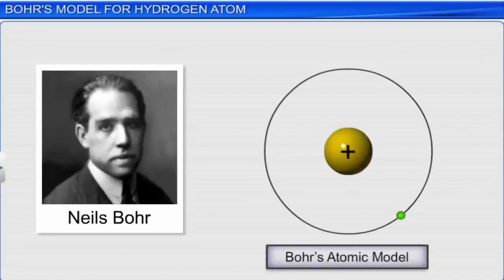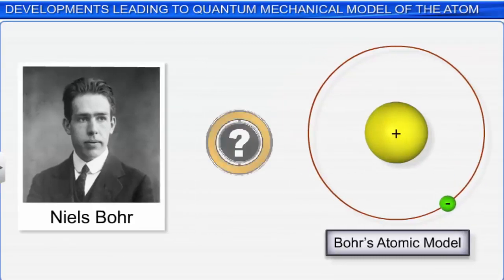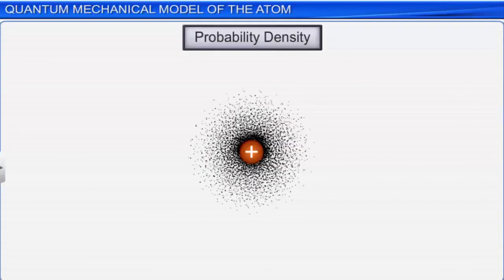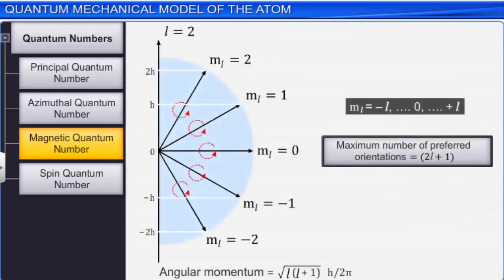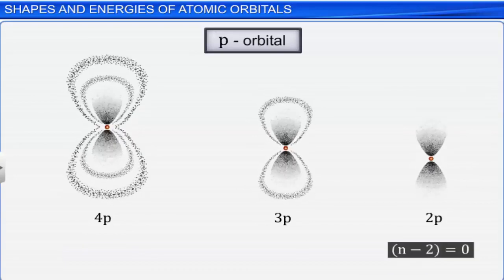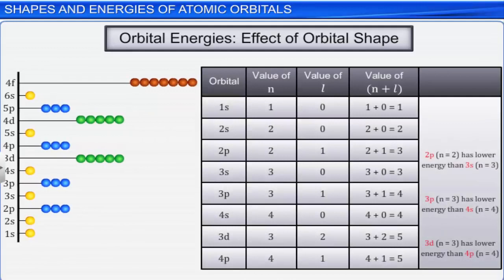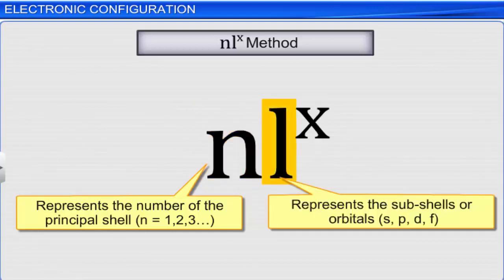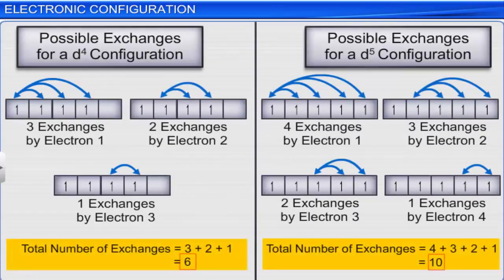structure of atom part-2 || CBSE class 11 chemistry full chapter 2.